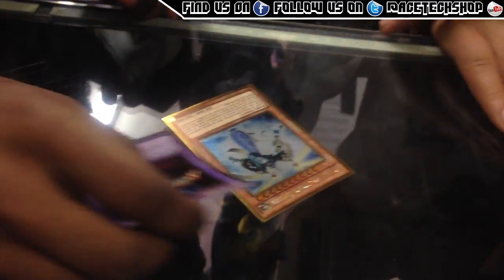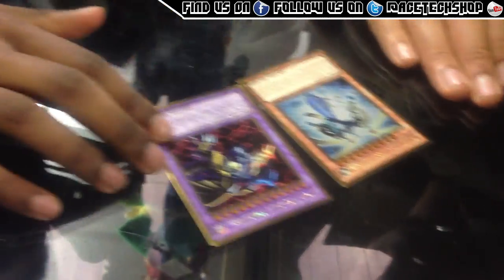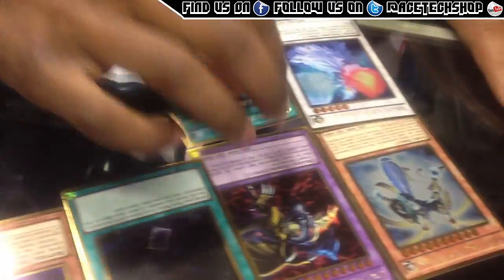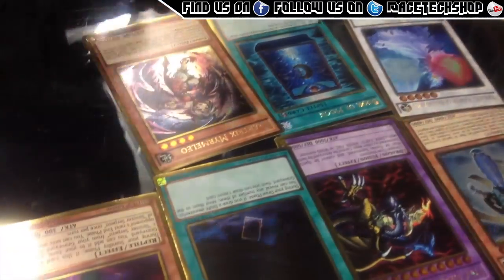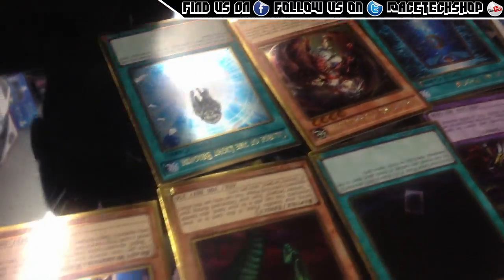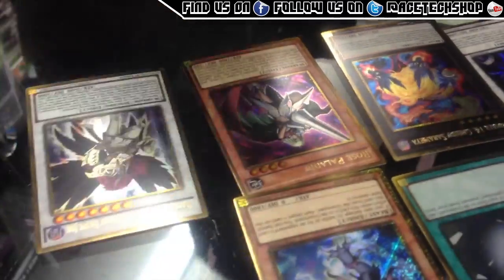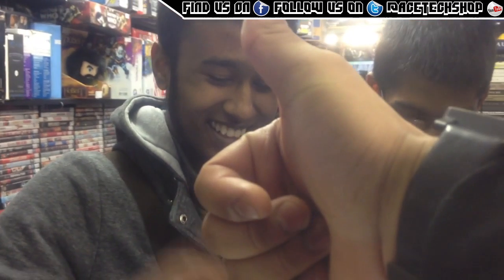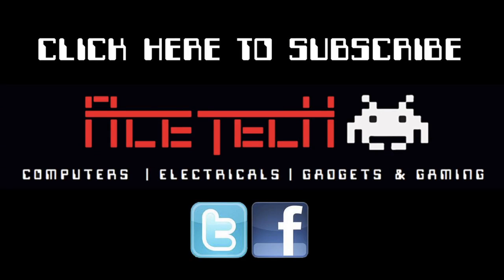Muhtasim Opens His 1st YuGiOh Return of the Bling Booster Box